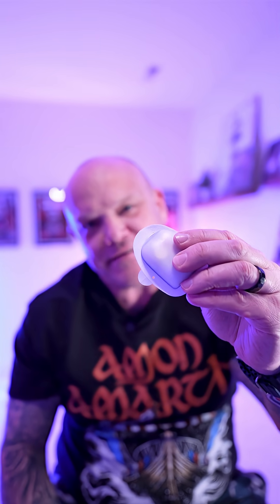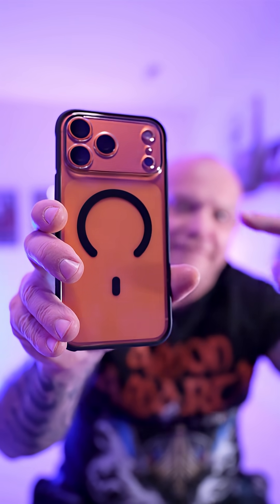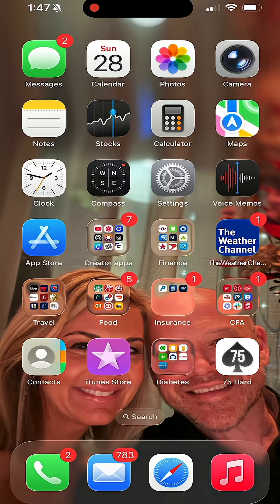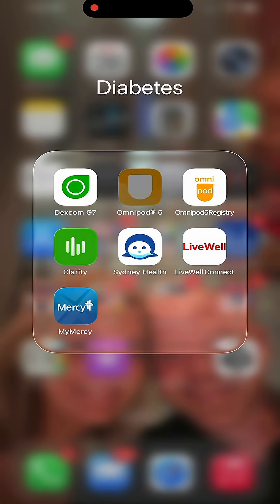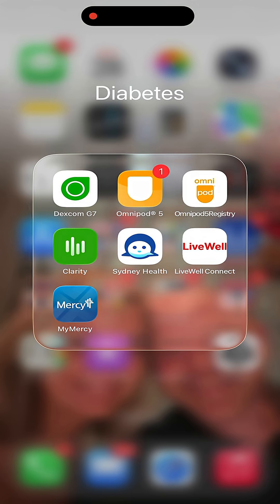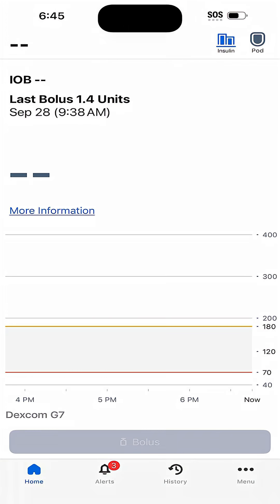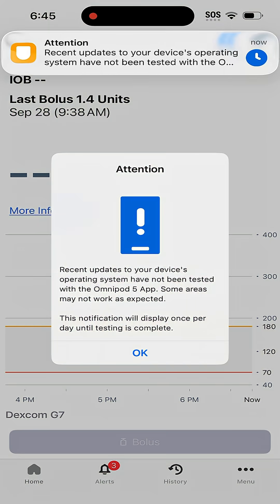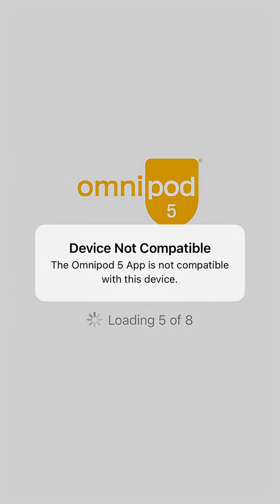Are the new Iphone 17 and Omnipod insulin pumps compatible? Watch this first!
The decision to upgrade to the new Iphone 17 isn't a simple one for a diabetic. Your other devices HAVE to pair with the new phone! I answer the burning question of whether the Iphone 17 and Omnipod insulin pumps are compatible - WATCH BEFORE YOU UPGRADE!